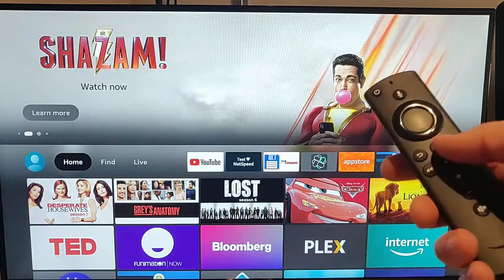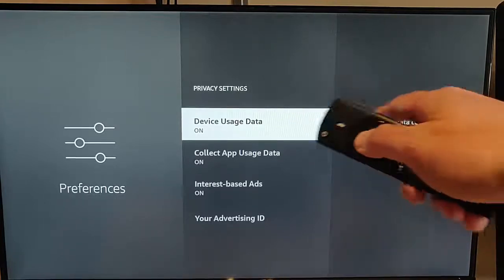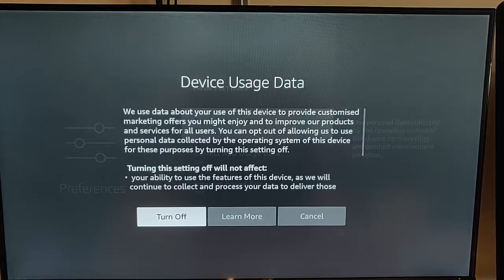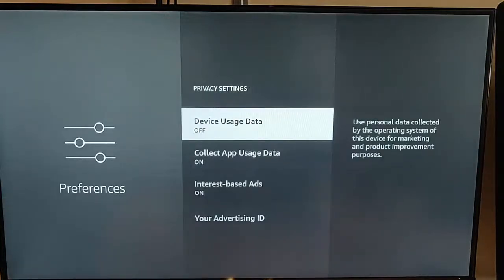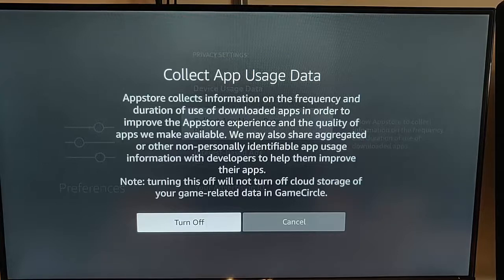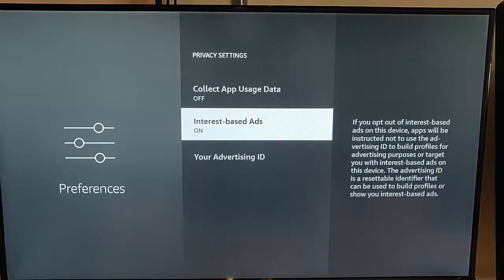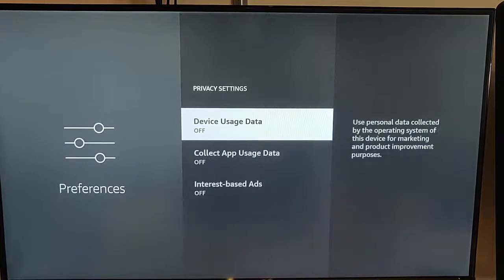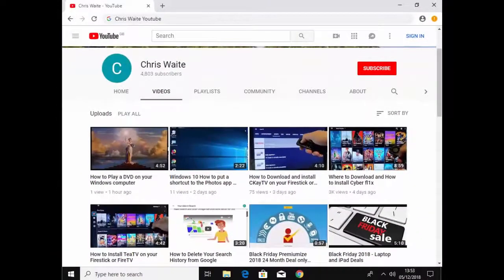How to Set your Fire TV Stick Privacy Settings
How to set your Firestick Privacy Settings to ensure you are sending the least amount of information to Amazon.